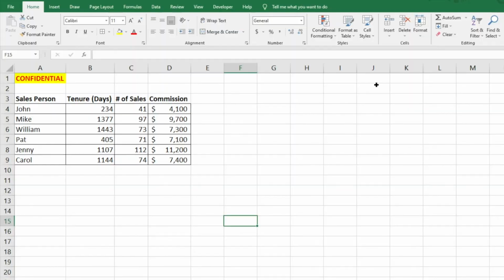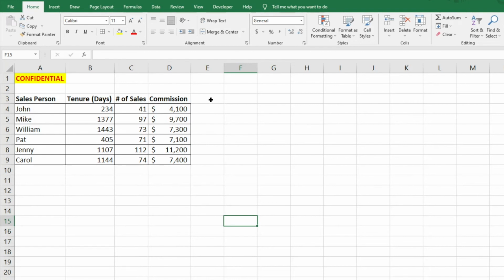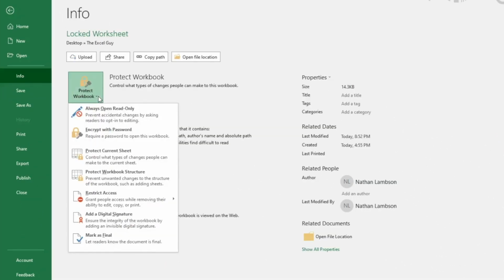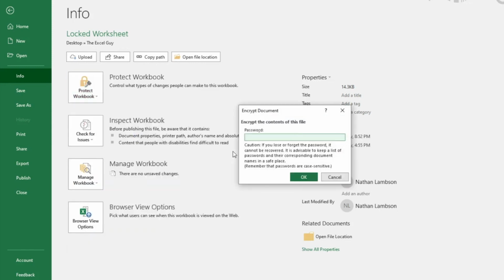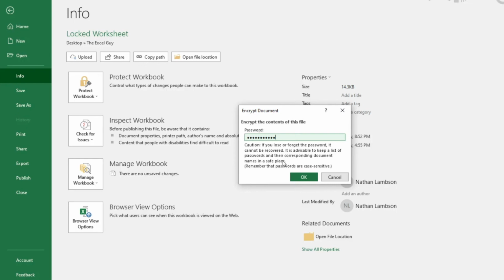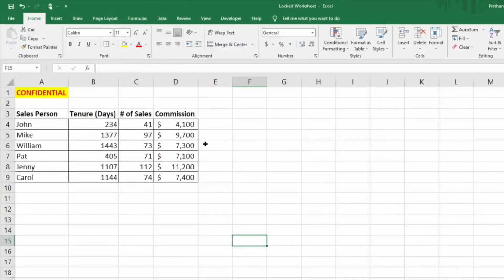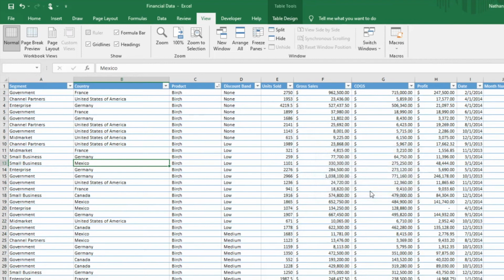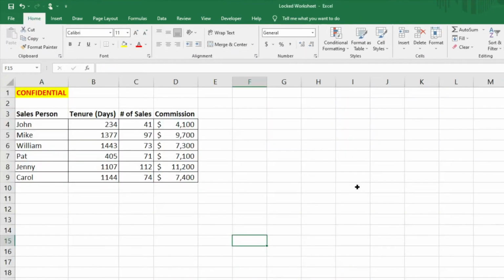password protect your Excel spreadsheet video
Today I will show you how I password protect my Excel Workbook.  I will show you how to require a password for opening an Excel Spreadsheet. You cannot recover these passwords, so please make sure to write it down. Please let me know if you have any questions.  We cannot be held liable for any problems or issues.  We would be happy to answer any questions you may have.  Please request videos you would like to see or videos that might be helpful to you.